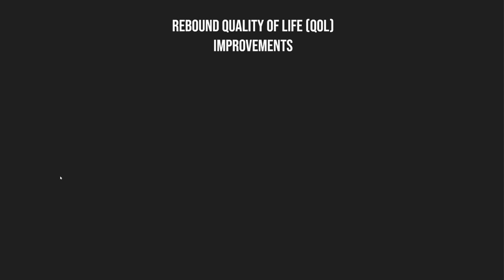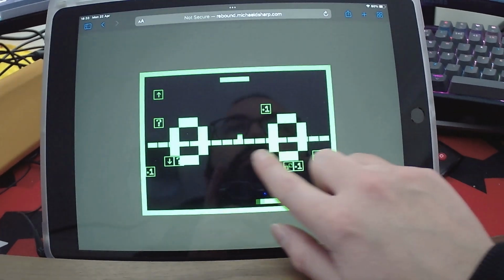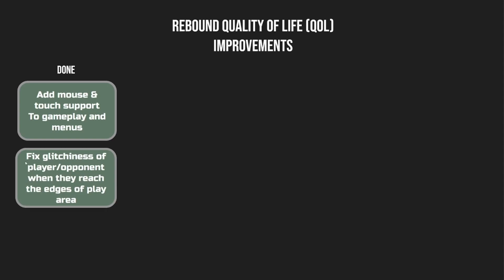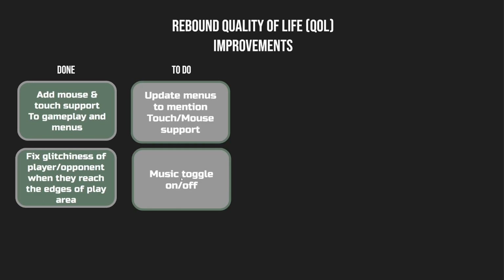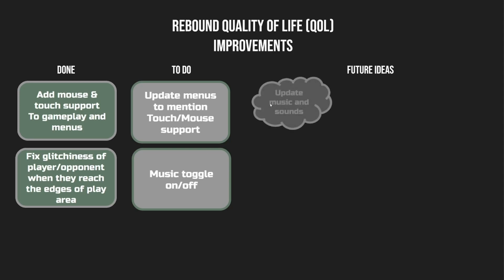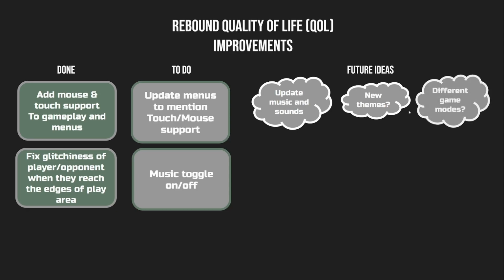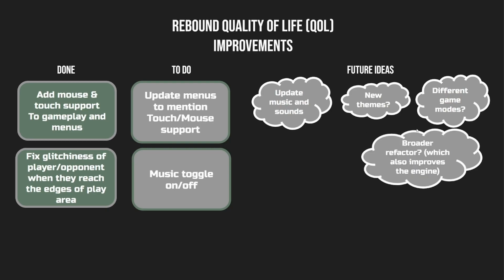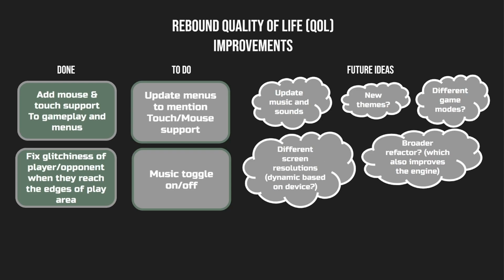The Progress Report - Shifting my cross-platform game engine up a gear!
A quick progress report to cover some of the updates I've made to my projects, and also discussing some future ideas.

0:00 - intro
0:45 - the plan
2:30 - future ideas
4:42 - outro